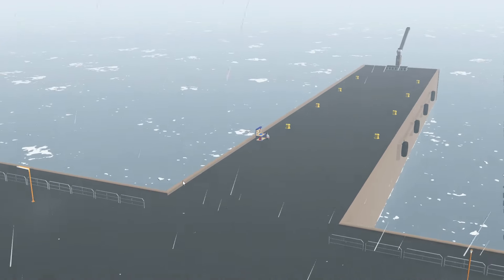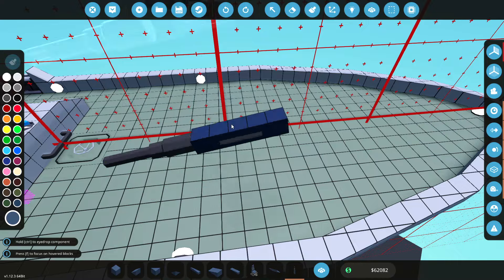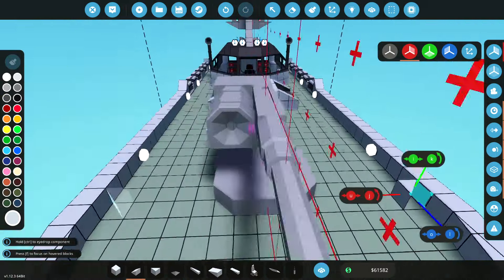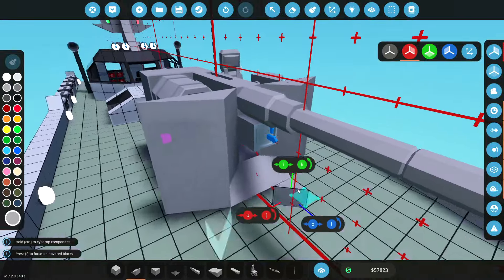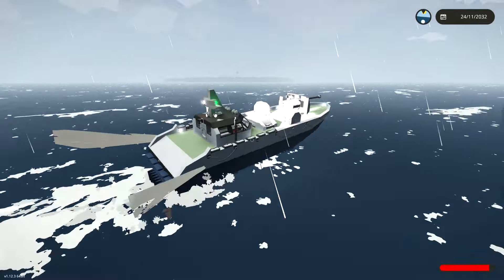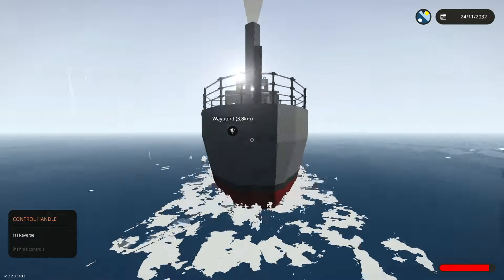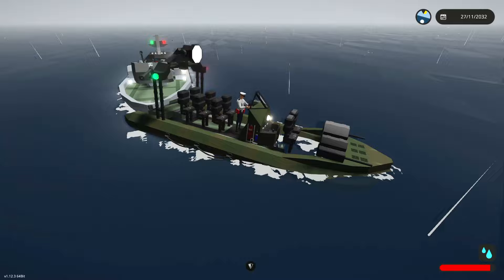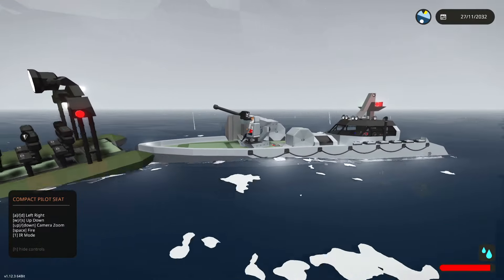I Built A Powerful Deck Gun For Our Ship! - Stormworks Search And Destroy Mode - Part 31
Lets add an awesome heavy autocannon to our ship and then attempt a run to attack the enemies with it. Unfortunately for us we need to get some fuel first...